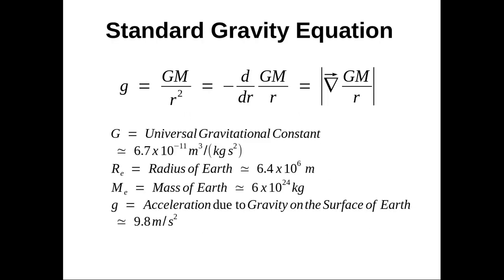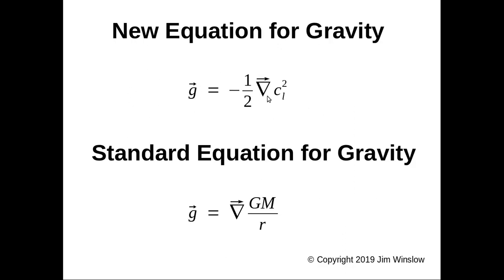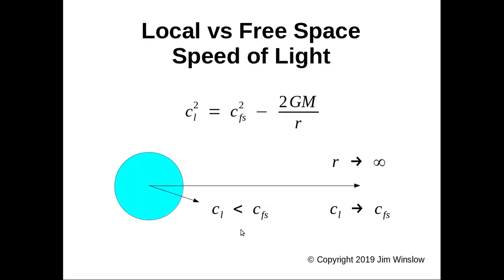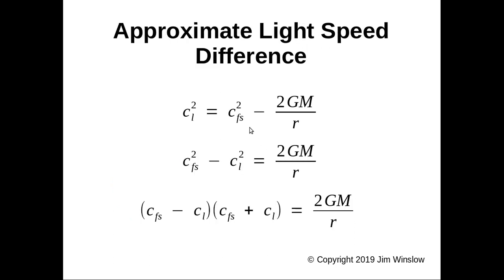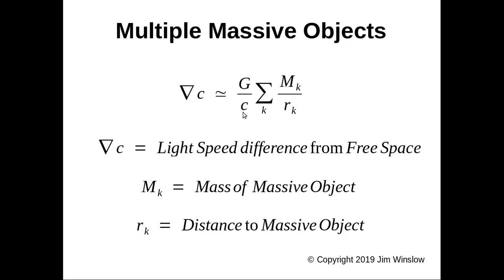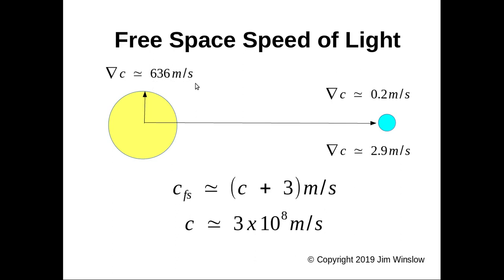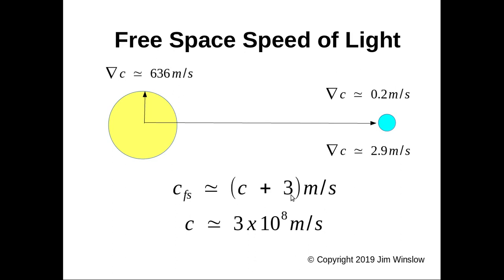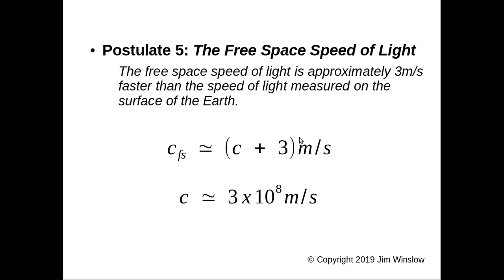Winslow Physics: The Free Space Speed of Light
Presents an equation for the local speed of light and calculates the free space speed of light which is the maximum speed of light reached between galaxies.